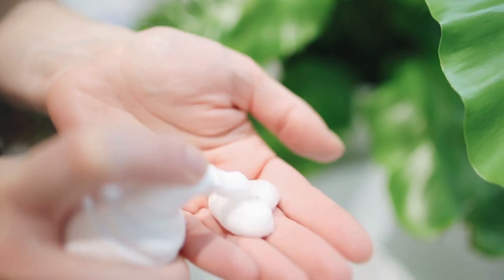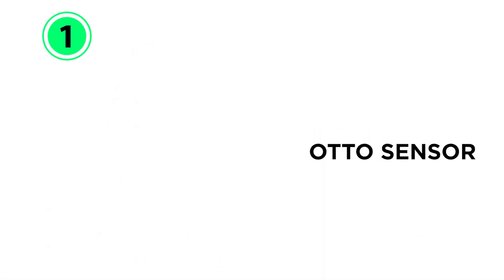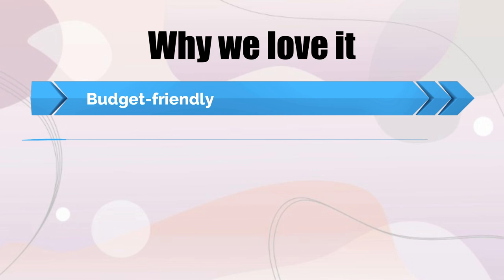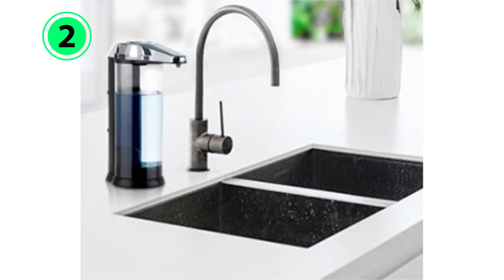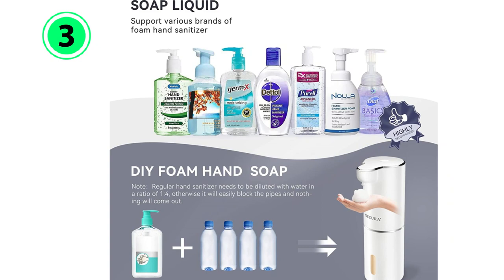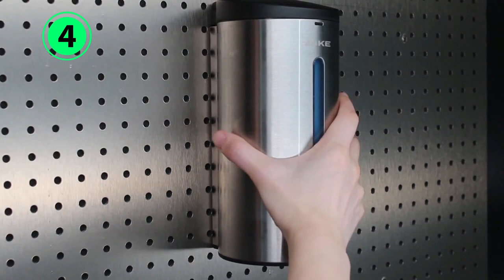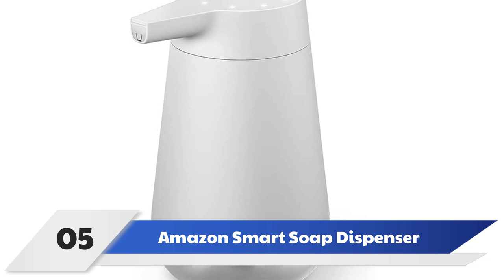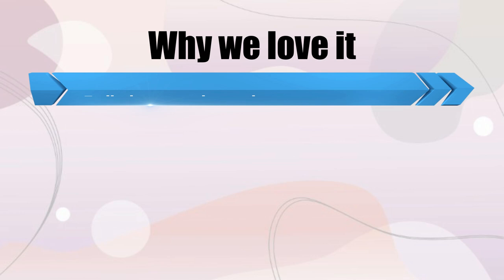5 Best Automatic Soap Dispensers For 2022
Umbra Otto Automatic Soap Dispenser
Secura Premium Touchless Automatic Soap Dispenser
Secura Foaming Soap Dispenser
Aike Automatic Liquid Soap Dispenser AK1205
Amazon Smart Soap Dispenser

As more and more people become aware of the importance of hygiene, automatic soap dispensers have grown in popularity in recent years. These devices are designed to dispense soap without any physical contact. This makes them a great way to help prevent the spread of germs and keep your hands clean. With that in mind, let’s take a look at some of the best automatic soap dispensers available for purchase in 2022.

0:00 - Intro
0:36 - Umbra Otto Automatic Soap Dispenser
1:34 - Secura Premium Touchless Automatic Soap Dispenser
2:28 - Secura Foaming Soap Dispenser
3:11 - Aike Automatic Liquid Soap Dispenser AK1205
4:01 - Amazon Smart Soap Dispenser
4:58 - Outro